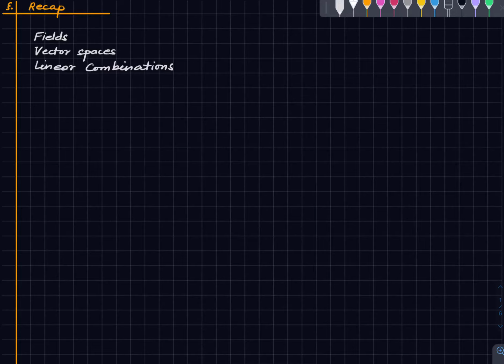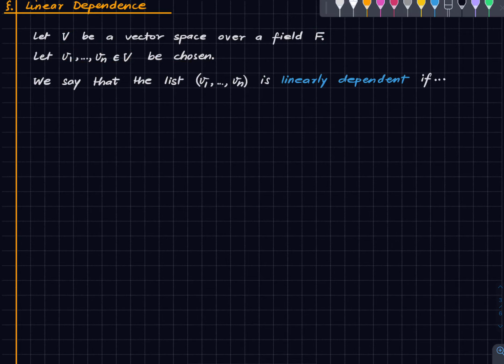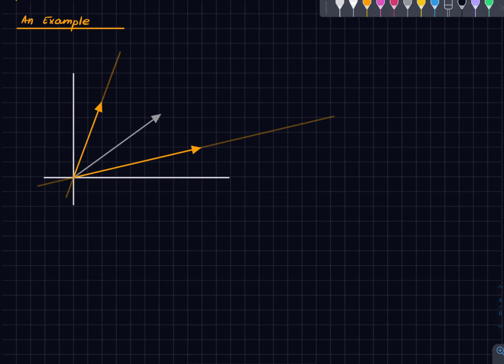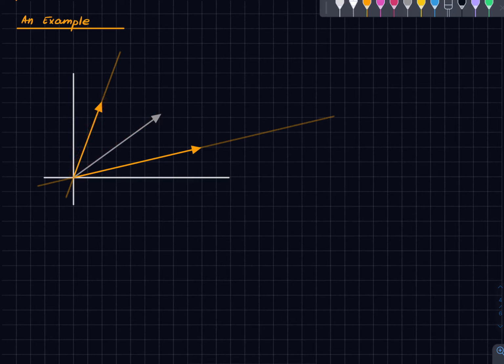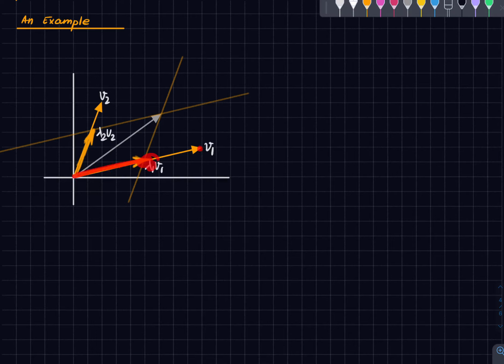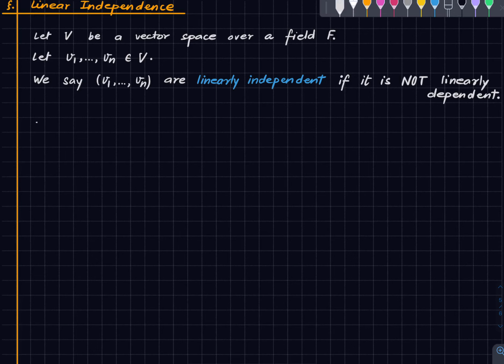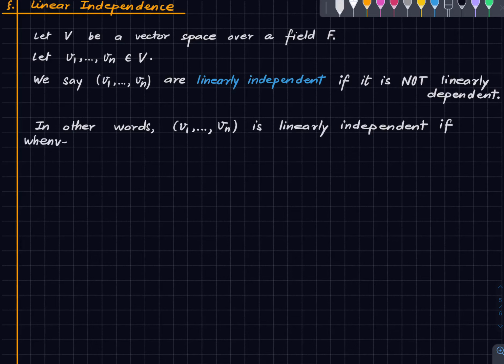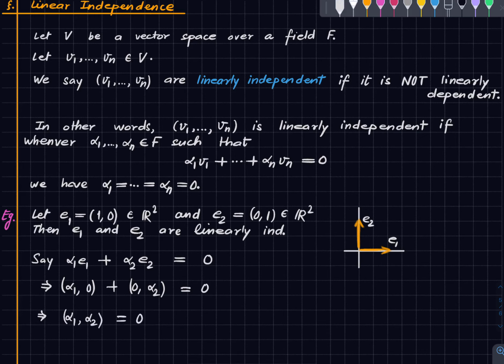[Deprecated] Linear Algebra Lecture 1.5 Linear Independence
00:00 Recap
00:56 Problems
01:03 Linear Dependence
02:49 An Example
05:42 Linear Independence

Namrata Khetan
Hersh